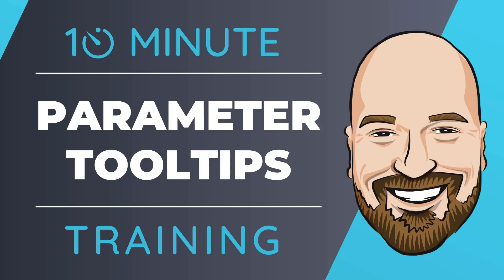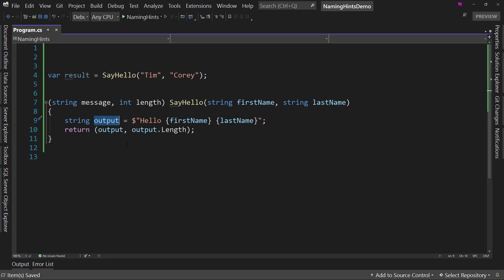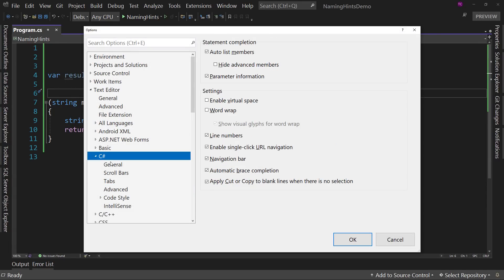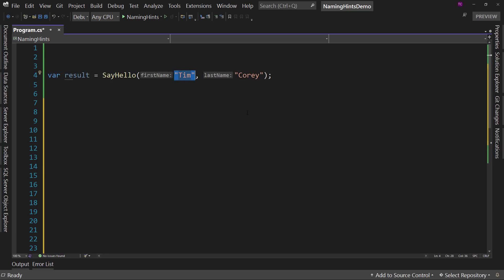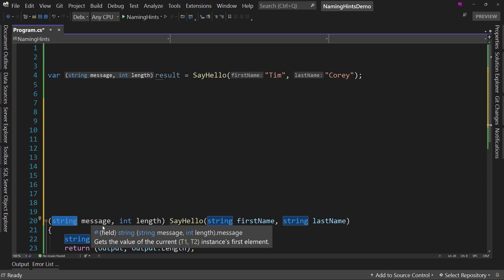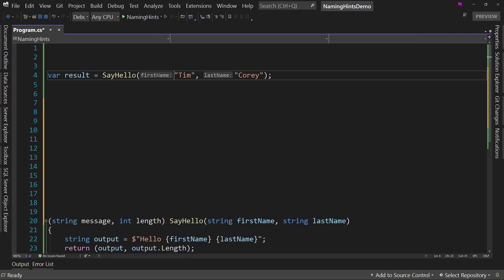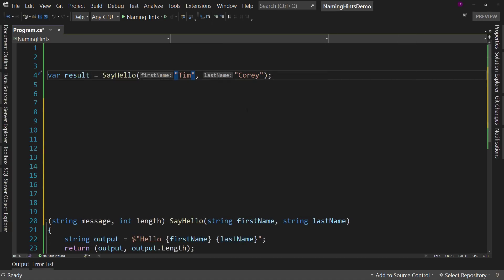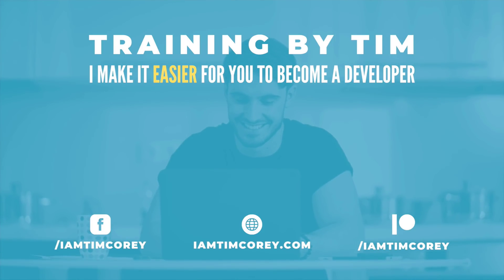Parameter and Variable Tooltips in Visual Studio In 10 Minutes or Less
In Visual Studio, we can add tooltips to parameters to help us know their types. See how in this 10-Minute Training video.